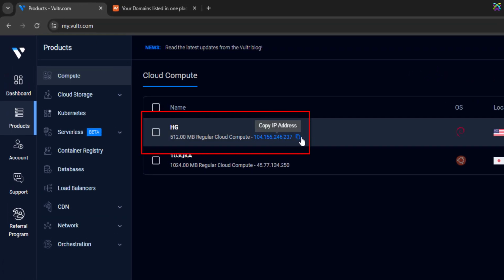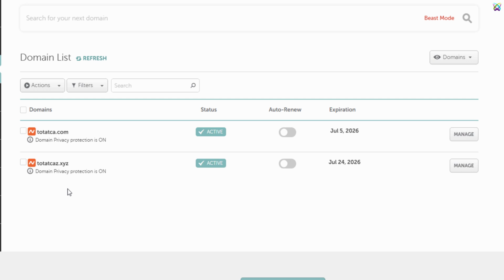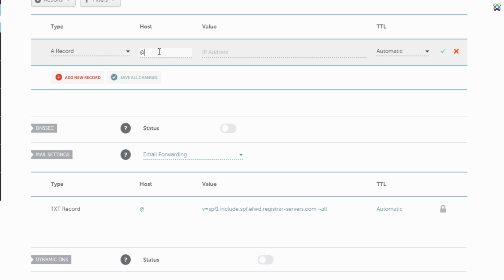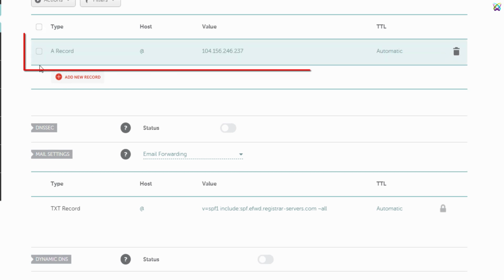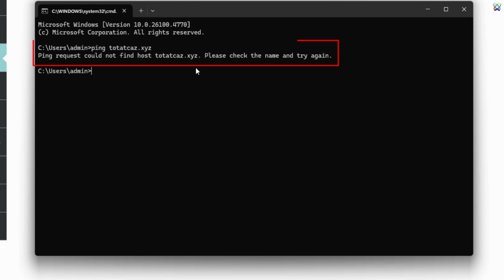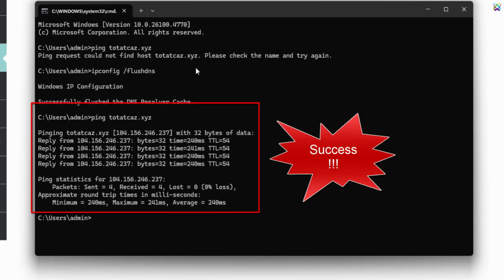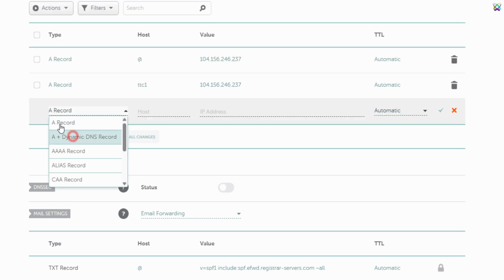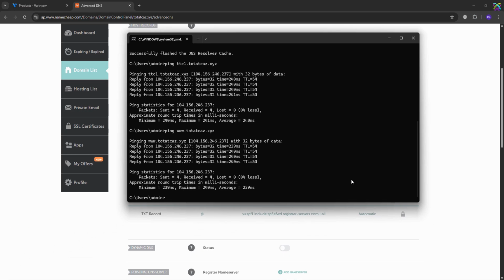How to Point Domain to a VPS/Cloud Server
How to Point Your Domain to a VPS/Cloud Server

📌 Similar tutorials

Have a domain and a VPS but not sure how to connect them? In this video, I’ll guide you step-by-step through the process of pointing your domain and subdomains from Namecheap to a VPS, including how to verify the setup, troubleshoot DNS issues, and force immediate updates when needed.

With a real-world example using Vultr and the Namecheap dashboard, you’ll learn how to create A records, configure TTL, and use commands like ping, nslookup, and ipconfig /flushdns to test and confirm everything is working. Whether you’re a beginner or have some experience, this guide will give you the confidence to get your online system up and running smoothly.